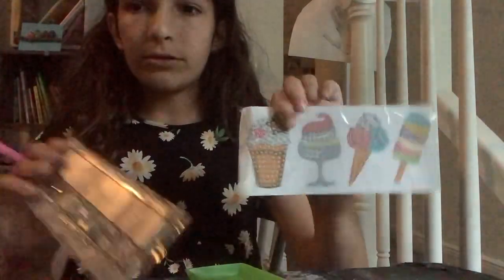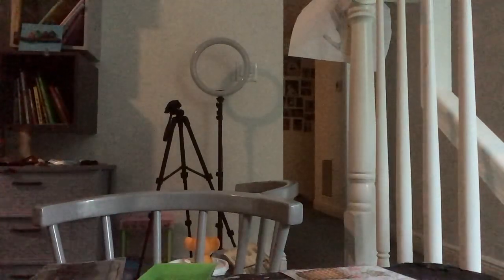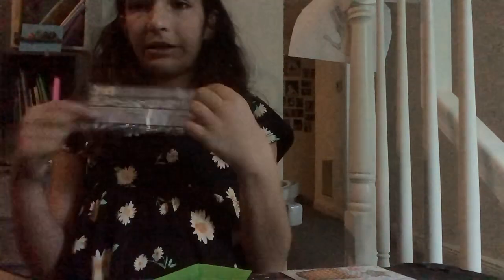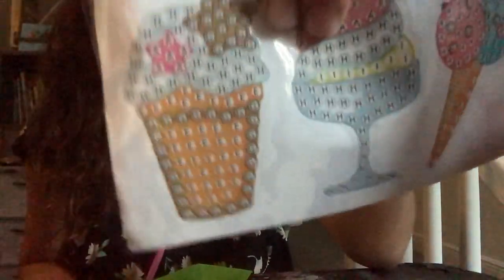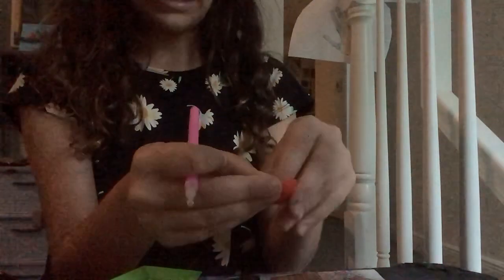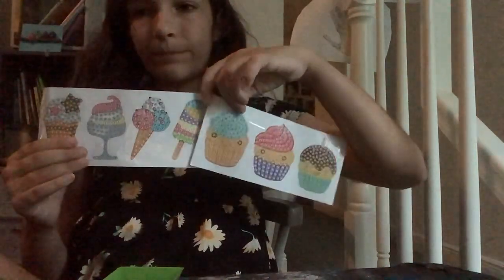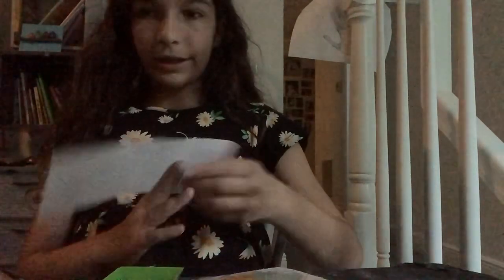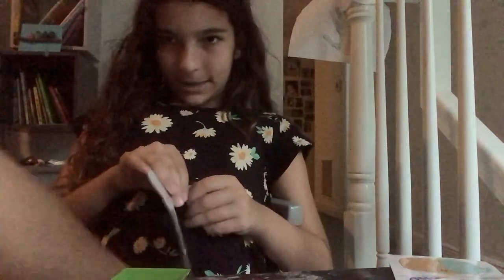Unboxing Art Supplies I ordered!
In this video I will be showing you some art supplies I ordered online! Sadly, a bunch of footage got deleted before this so I couldn't really "unbox" the stuff again. I also couldn't show you one of the packages because I had returned it. Even with all this messing up I still wanted to make this video. Hope you enjoy it!